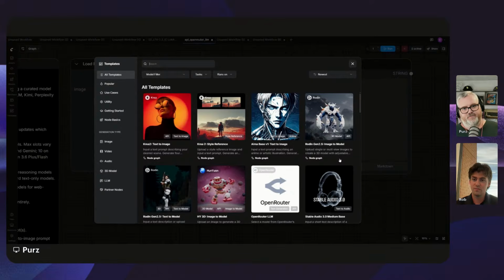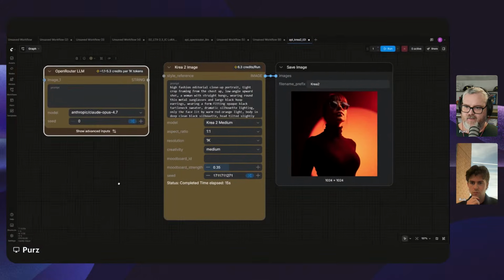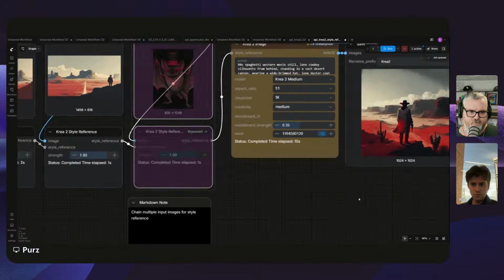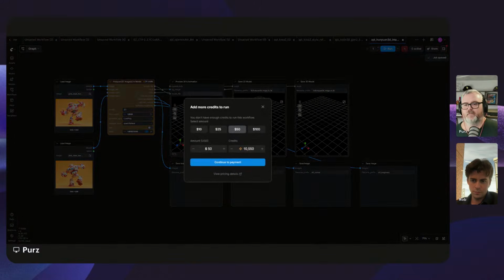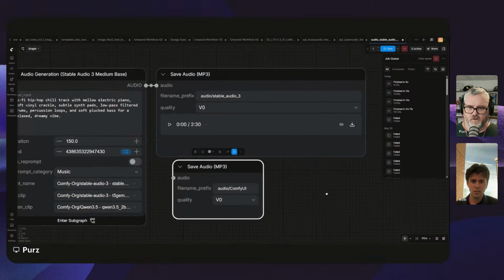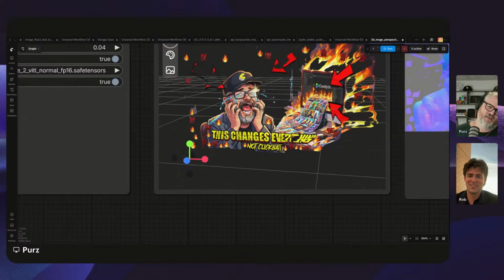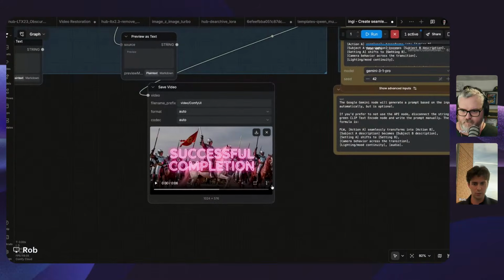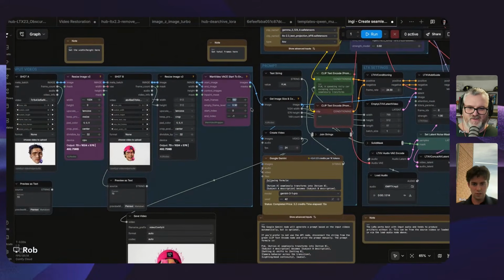This Week In Models and Workflows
Hosts: Purz & Rob

Join us for a live session, we're going to check out the latest models and workflows available in ComfyUI!

💬 Submit your questions in chat during the broadcast or before the stream in the comments!